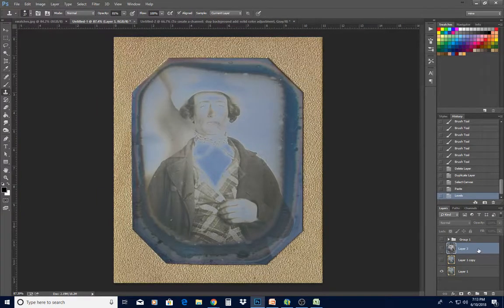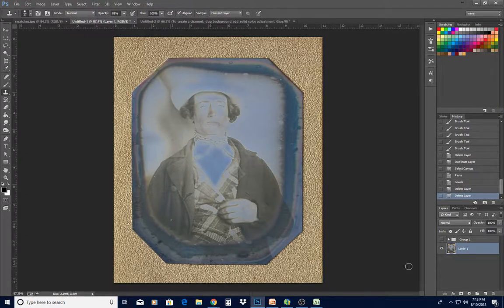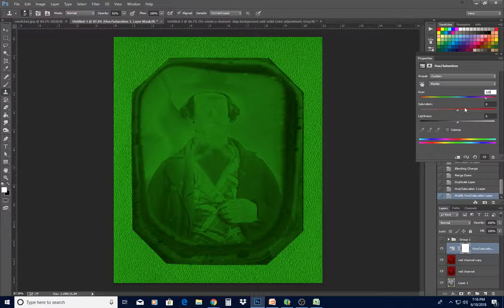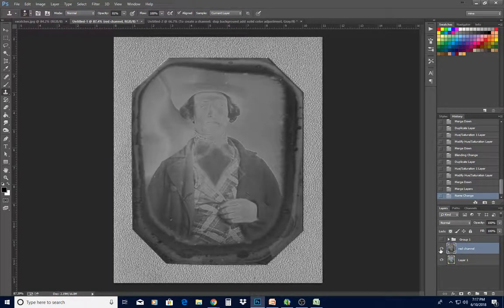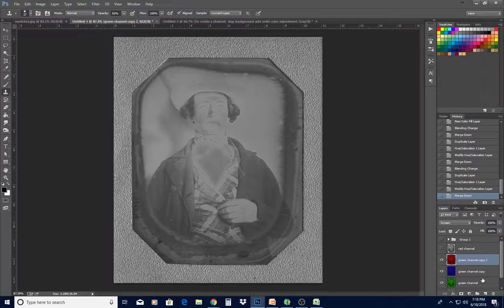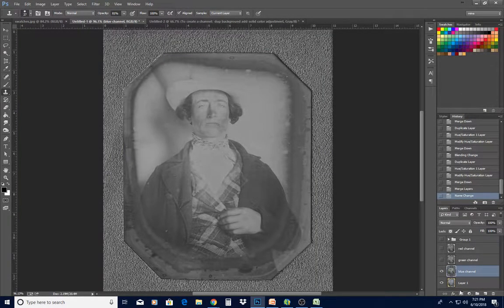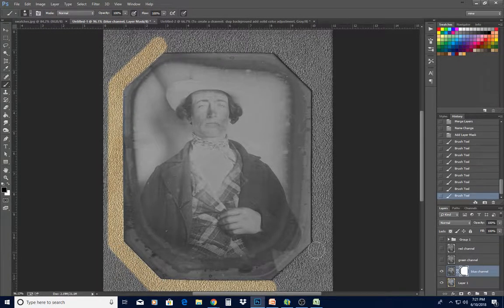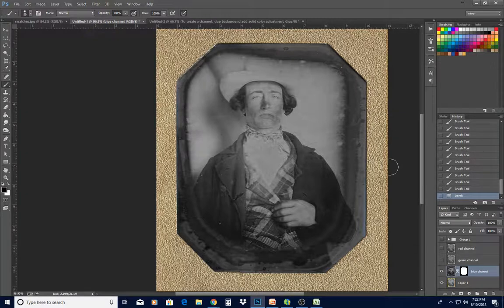Removing Silvering with Photoshop Elements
How to work around the lack of a channels tab in Elements and remove the silvering from an old photo.